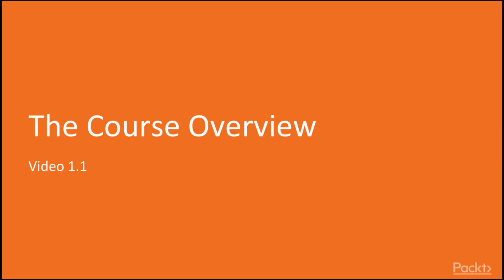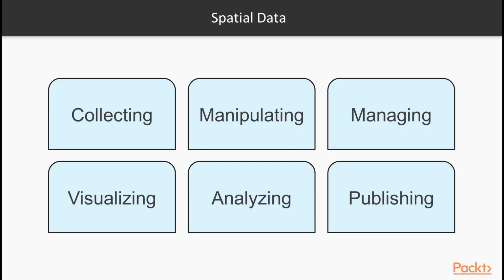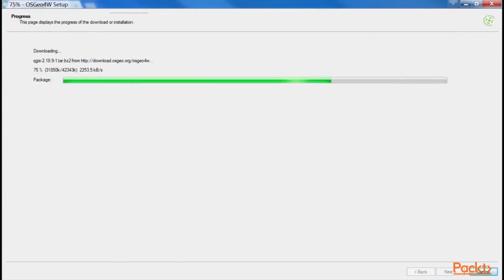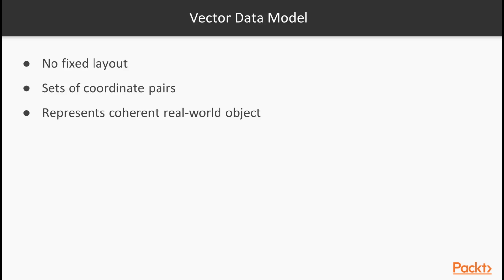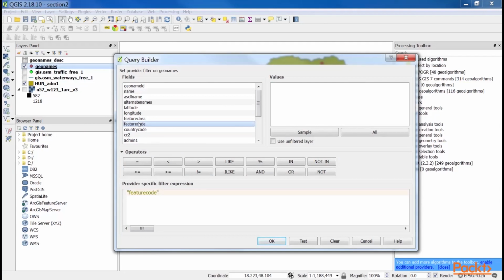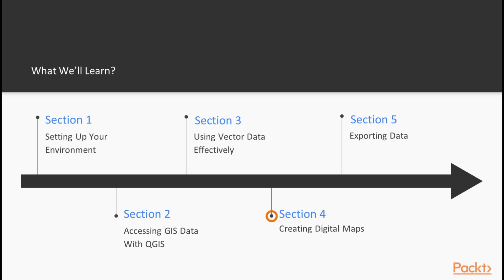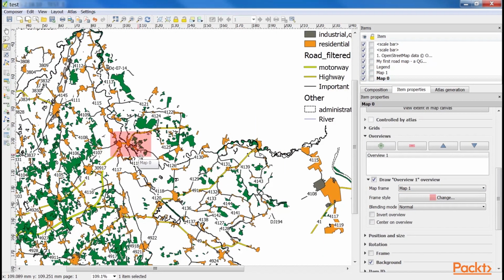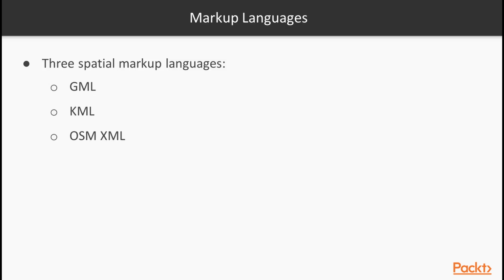Practical GIS - Fundamentals of Open Source GIS : The Course Overview | packtpub.com